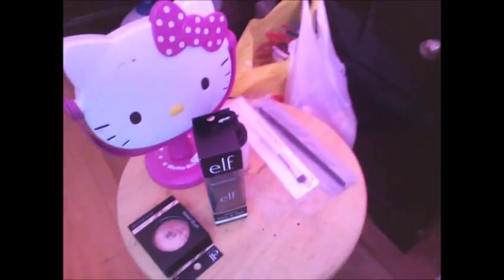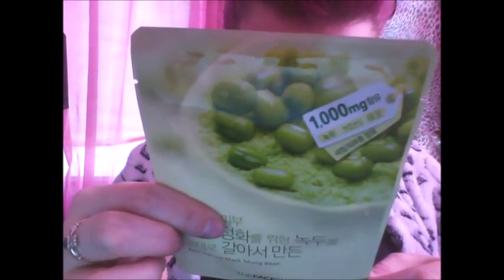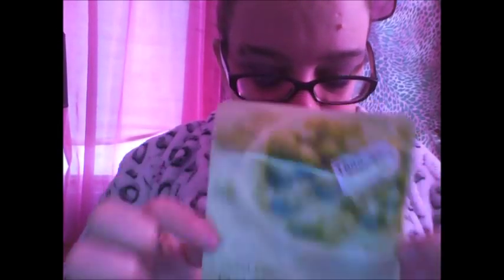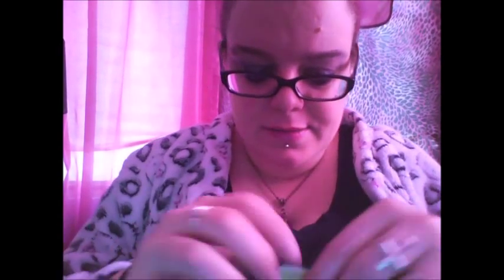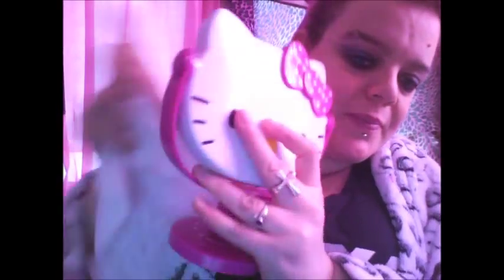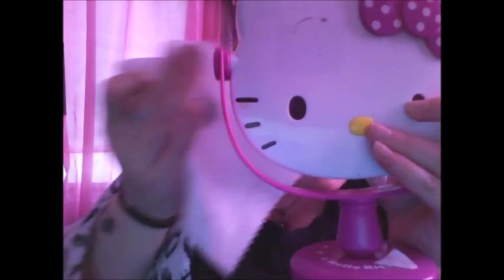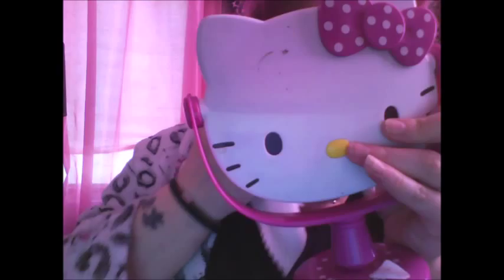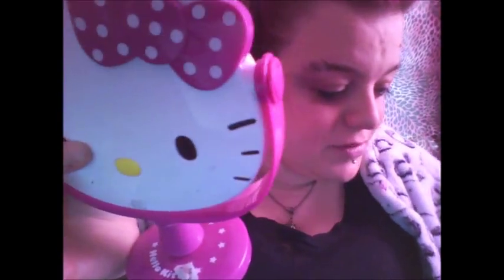The FaceShop Facial Mask